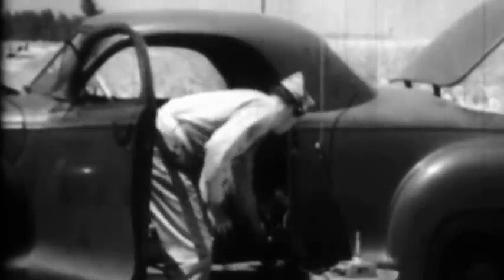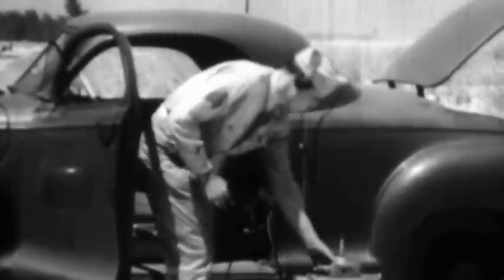WWII Bomb In Wembley Putting 'Lives At Risk'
Army bomb disposal experts have been drafted in to defuse an undetonated World War Two bomb near Wembley Stadium which they have said poses "a genuine risk to life".
The 50kg explosive, which is thought to have been dropped during Nazi bombing raids in the early 1940s, was unearthed by builders working near the stadium on Thursday.
It triggered the evacuation of homes and businesses, reportedly including the studio in which Britain's Got Talent is filmed, outside a 400 metre police cordon.
An Army spokesman said: "This bomb is a live munition in a potentially dangerous condition so it's important that people listen to the police and evacuate their homes if asked.
"We will do all we can to minimise the disruption but ask the public to bear with us - any bomb, even under a controlled explosion could cause significant damage to property and there is a genuine risk to life."
A Metropolitan Police spokesman said the number of evacuees so far was "relatively small".
Royal Logistic Corps disposal teams from Northolt and Ashchurch have excavated the Luftwaffe Sprengbombe-Cylindrisch general purpose bomb.
Royal Engineers have also built a blast wall around the site in order to limit the damage of an accidental explosion.
"The team is very well experienced. They've dealt with Improvised Explosive Devices in Iraq, Afghanistan and Northern Ireland which are much more complex than Second World War munitions," the Army spokesman added.
Wembley bosses have said the bomb will not affect crucial Football League play-off finals  due to be played at the stadium this weekend.
In a tweet from the official Wembley account, they said: "This weekend's games remain unaffected & we look forward to welcoming supporters of all six @football_league Play-Off finalists to Wembley".